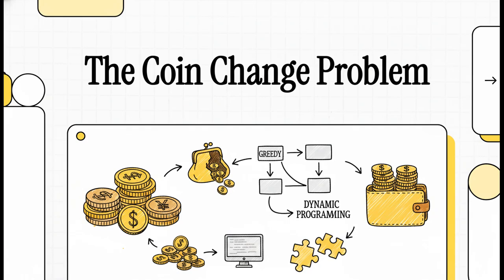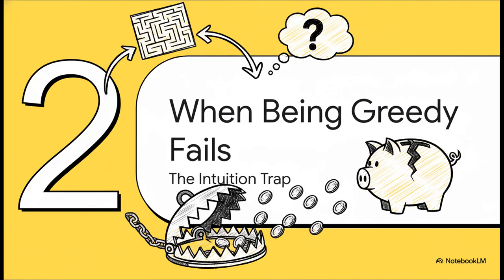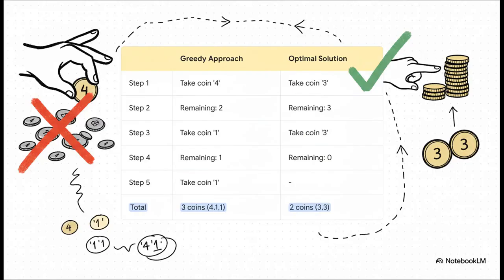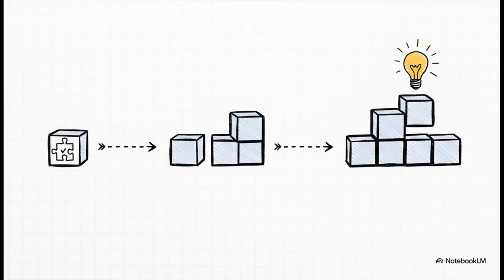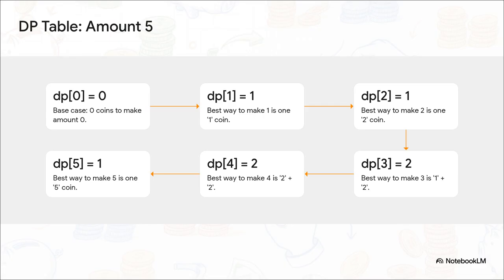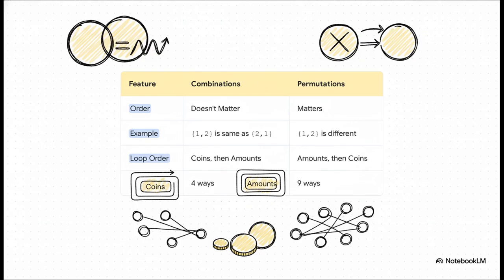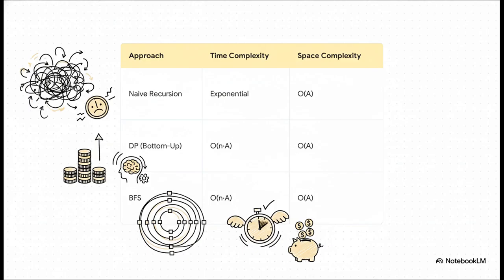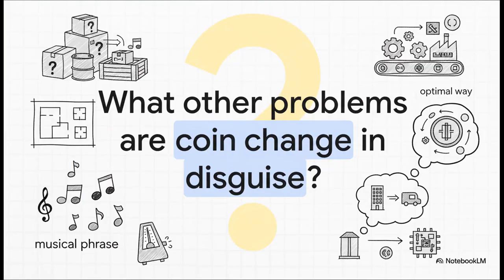The Coin Change Problem